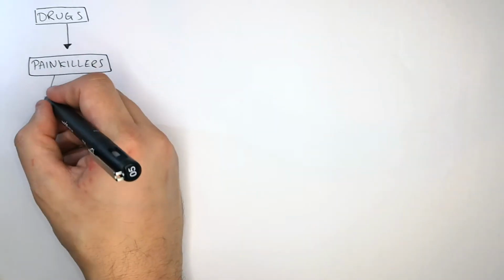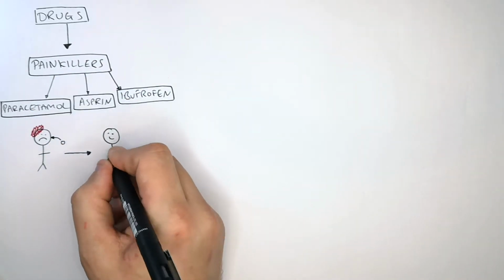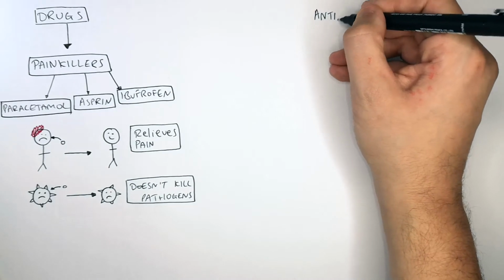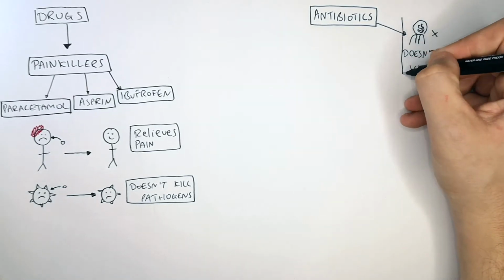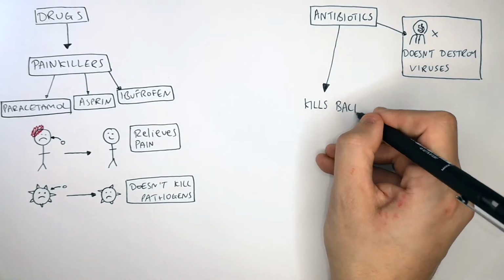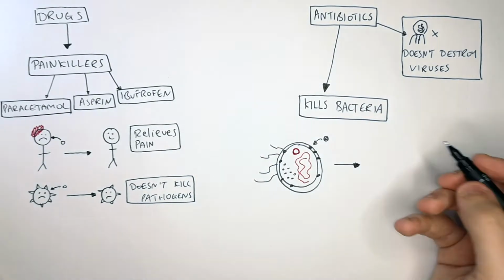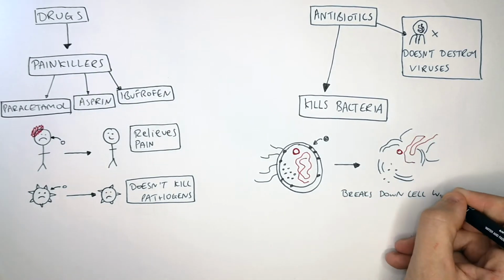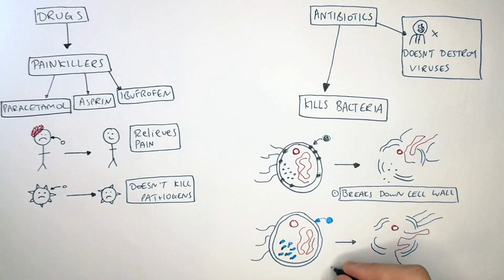Antibiotics and Painkillers | Drugs & Disease | GCSE Biology (9-1) | KayScience